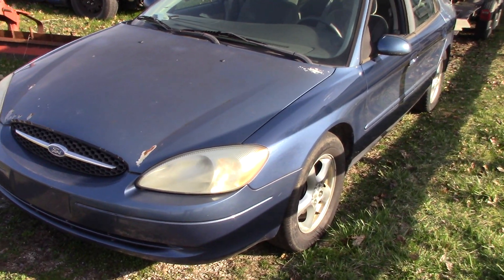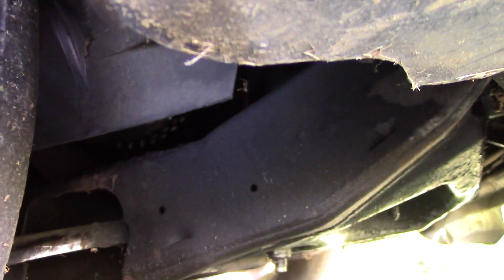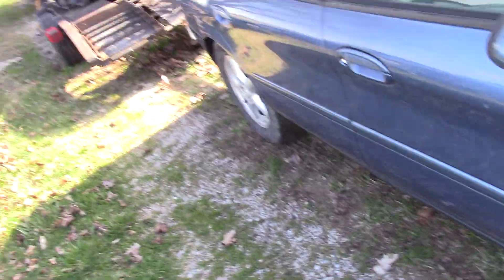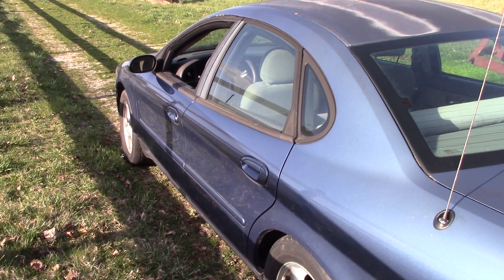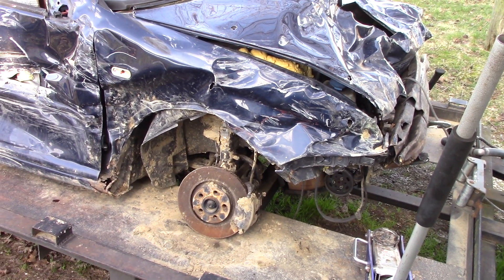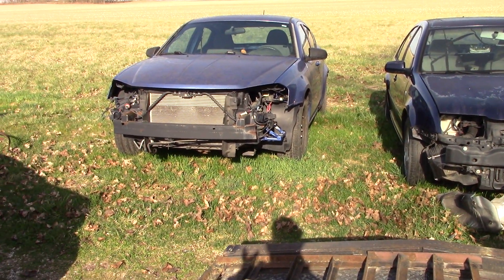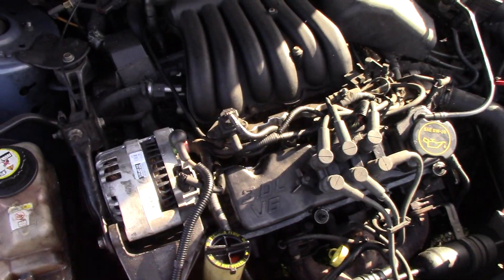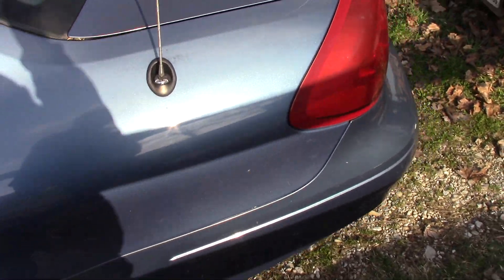First New Derby car for 2022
Couldn't pass up this deal for a delivered derby car. It runs so well, we might use this as a farm car for awhile to get around and move stuff.